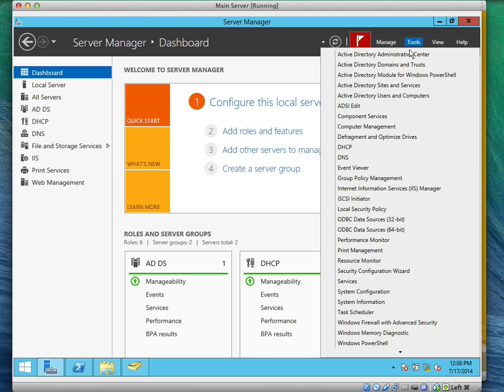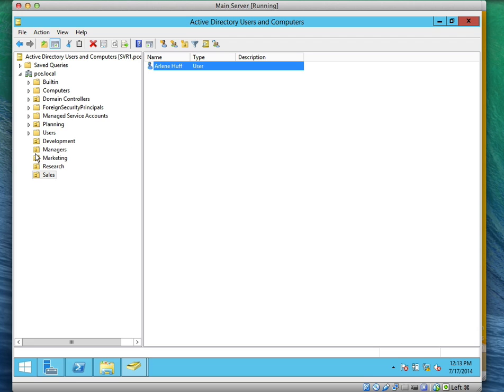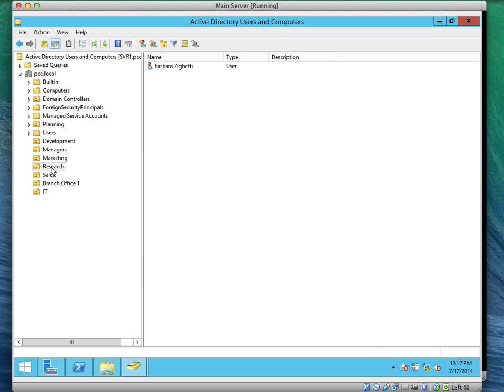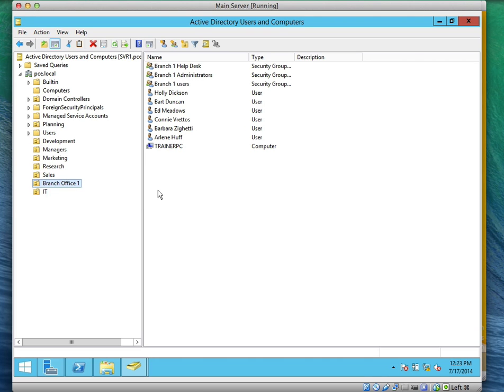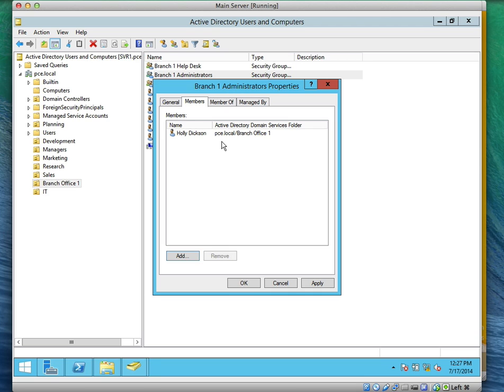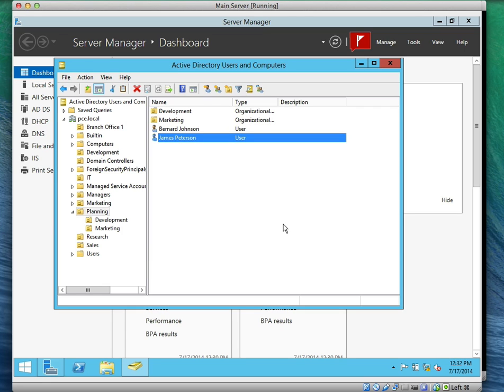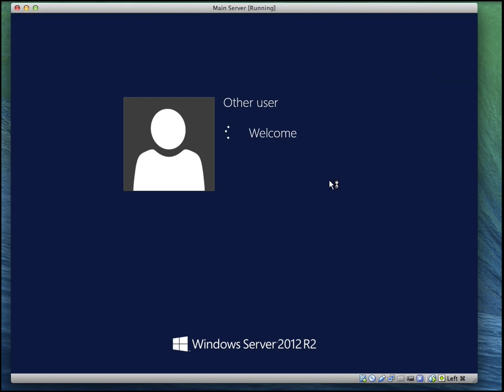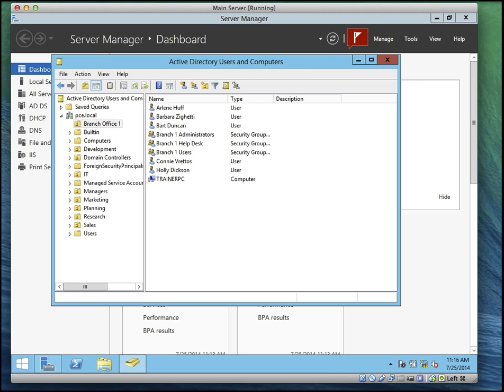Delegating Administration for Branch Office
Student will learn how to Delegate administration of the Active Directory for branch office Servers, Create and Configure User Account in Active Directory and manage Computer Accounts in Active Directory.